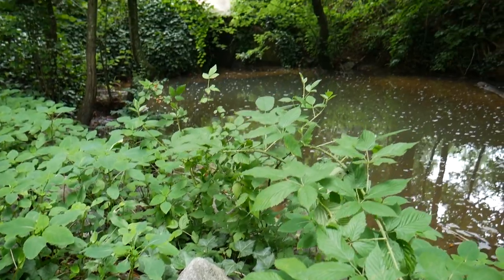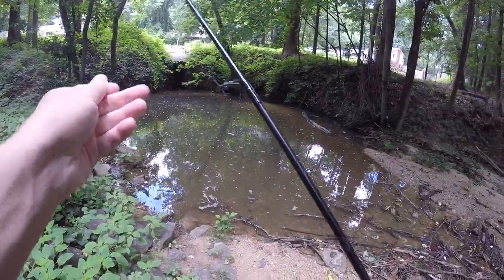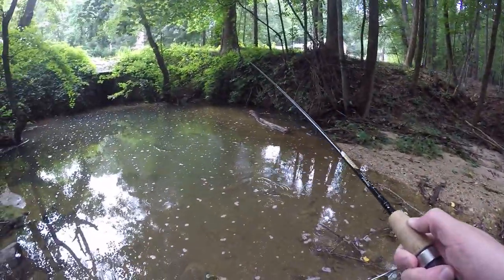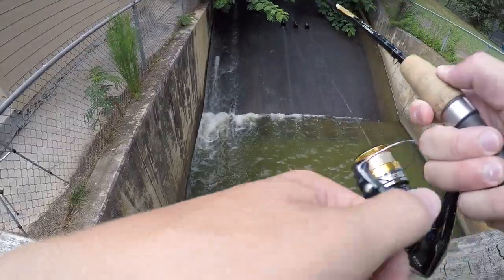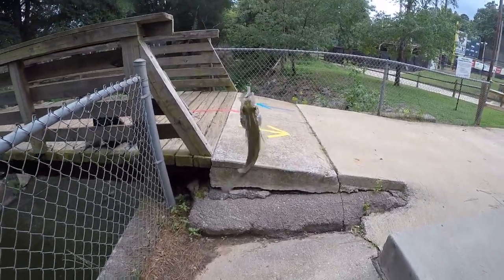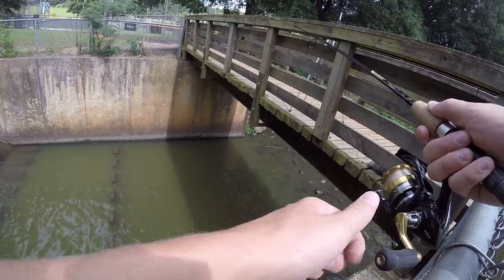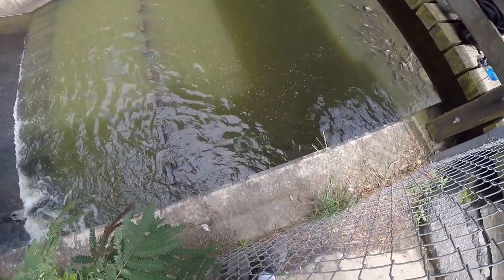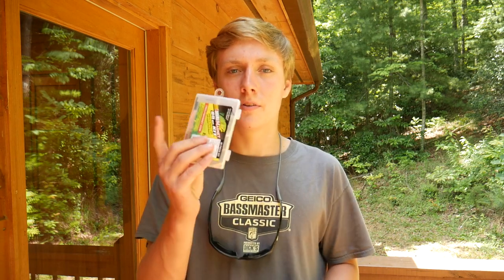Do Fish Live in this Sewer Puddle?!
In this video I did some fishing at a tiny sewer puddle and a little spillway for whatever would bite.

Trout Magnet Neon Kit
Trout Magnet Mini Magnet Kit

My 3 Favorite Spinning Rod Setups:
7’ Medium Rod
Shimano Sahara 2500